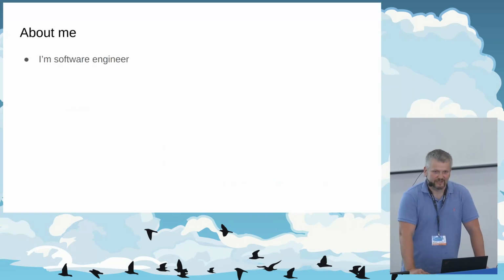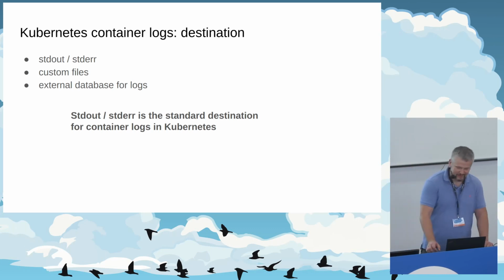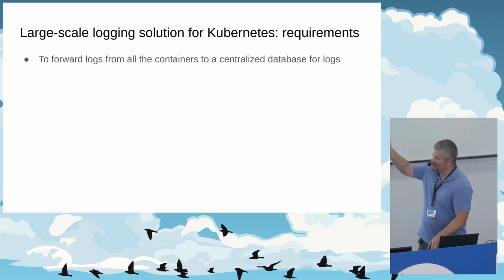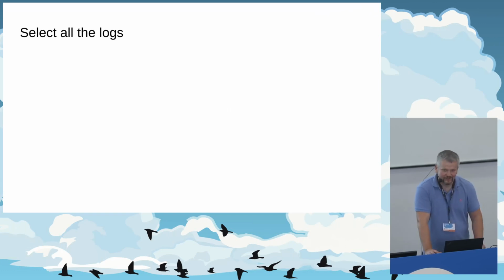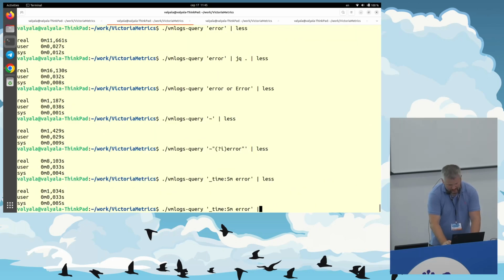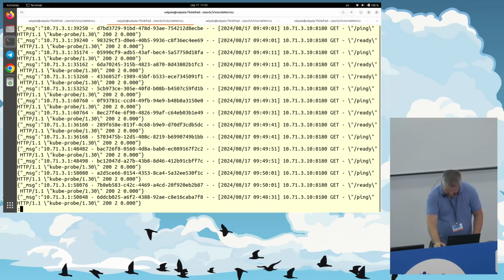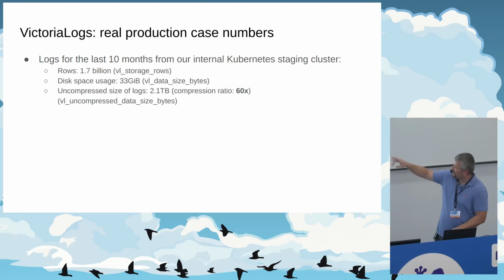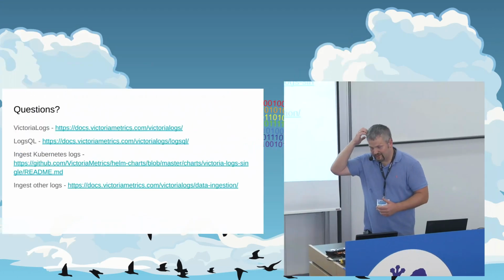Strategies for Efficient Log Management in Large-Scale Kubernetes Clusters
Aliaksandr Valialkin, VictoriaMetrics CTO present "Strategies for Efficient hashtag#LogManagement in Large-Scale hashtag#Kubernetes Clusters" at hashtag#FrOSCon.
Large Kubernetes clusters can generate significant volumes of logs, especially when housing thousands of running pods. This may demand substantial CPU, RAM, disk IO, and disk space for storing and querying large log volumes. In this talk, we will look into different strategies of storing those logs in ElasticSearch, Grafana Loki and VictoriaLogs and examine how we can save 10x or more on infrastructure costs.

This talk presents real-world examples of efficient log management in large-scale Kubernetes clusters. It includes setup demonstrations, numerical data, and graphical representations from reproducible benchmarks.